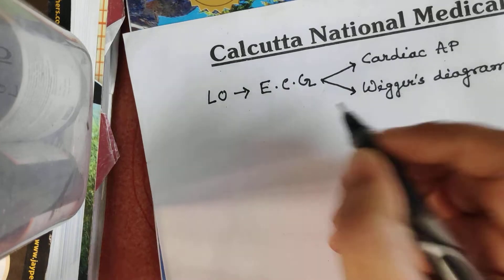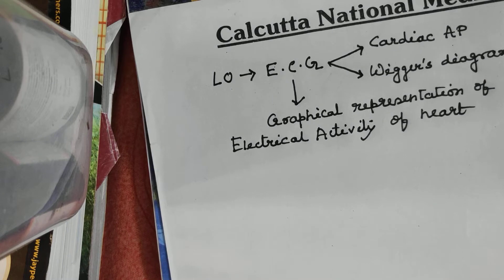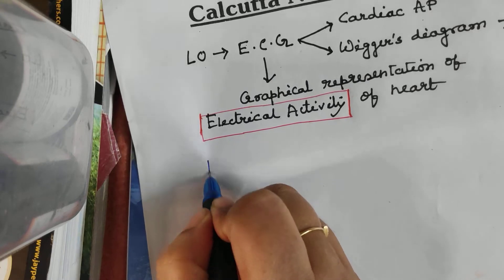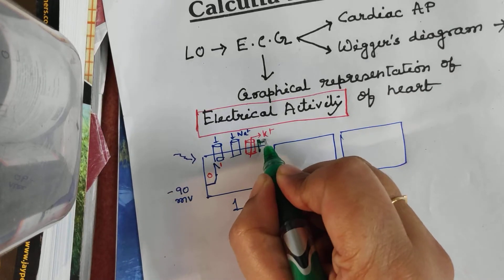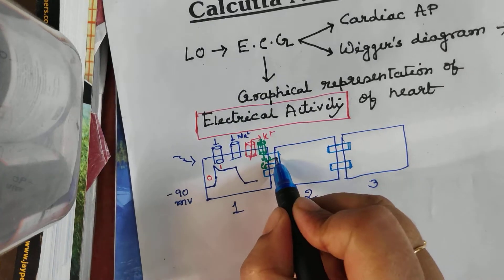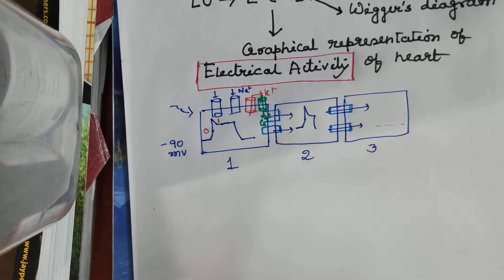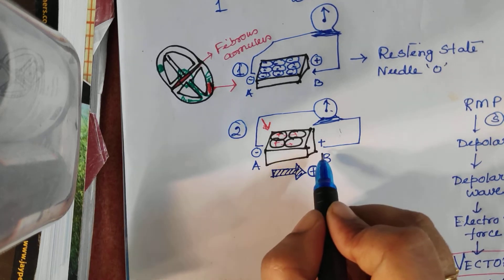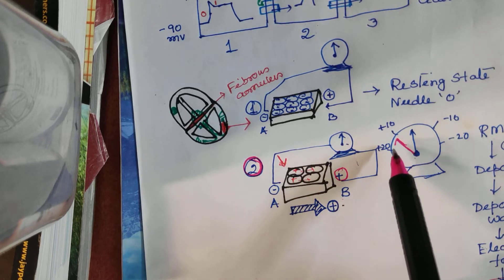ECG Lecture 1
Electrocardiogram part 1: Dr. Sanhita Mukherjee